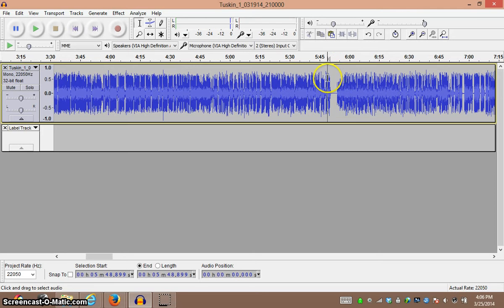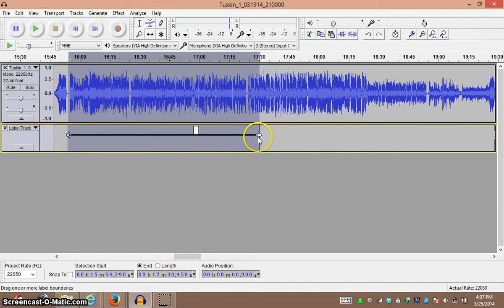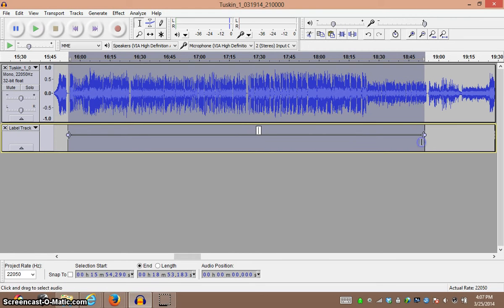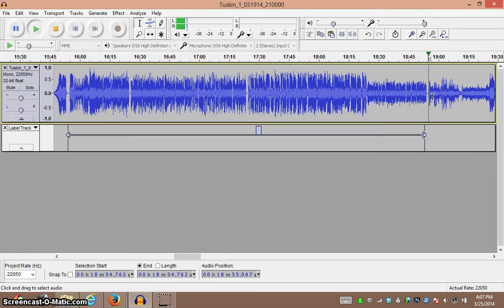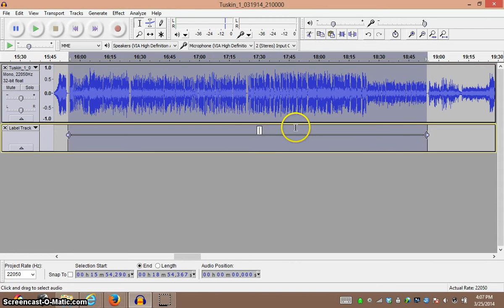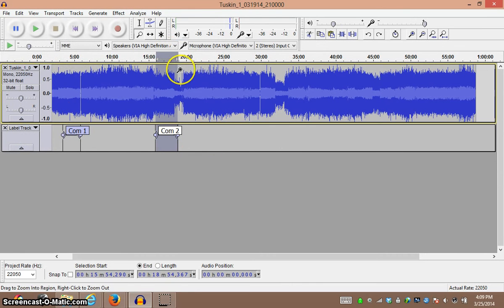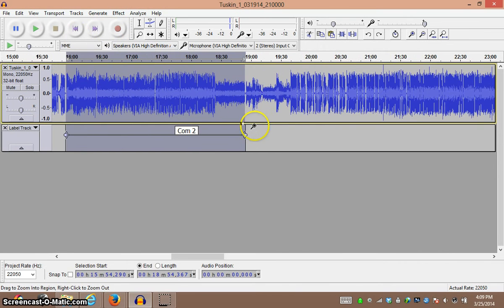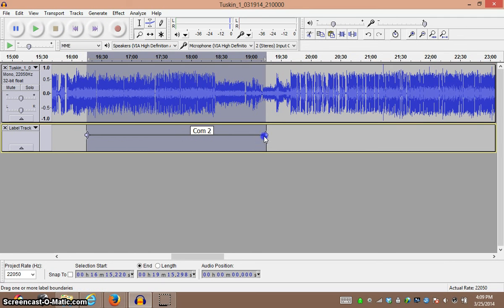Cutting Commercials From Podcasts Using Audacity Labels | Part 1